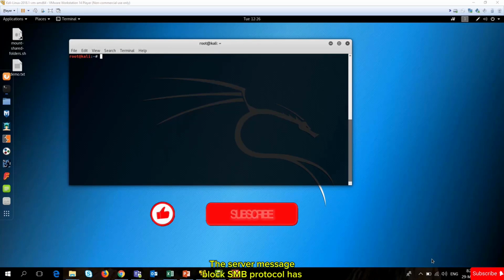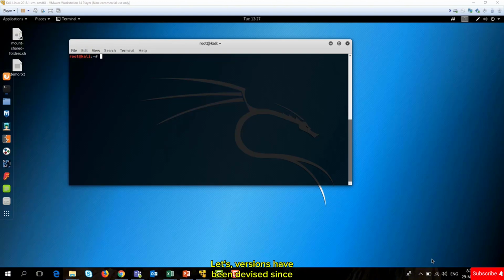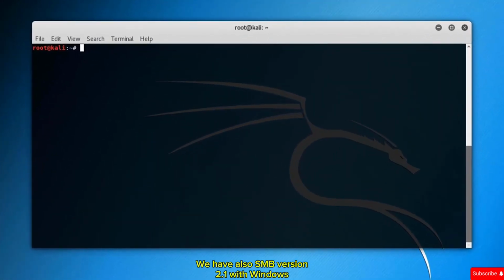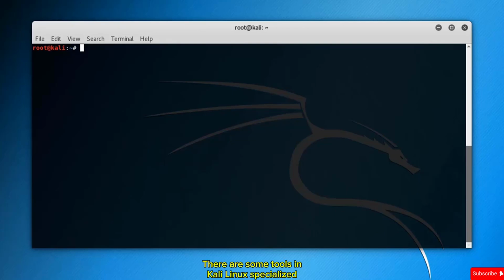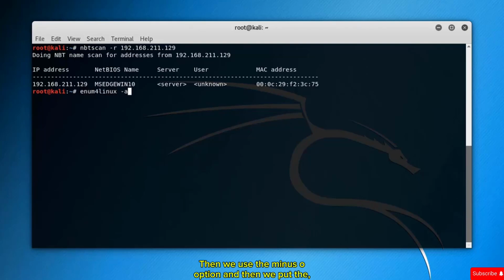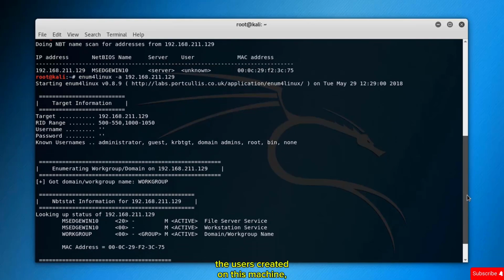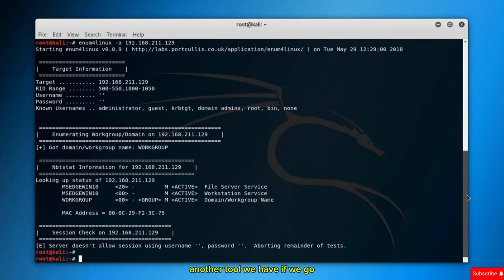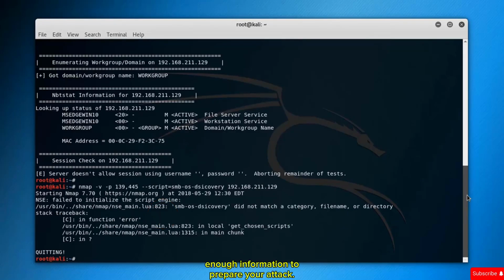Old Cyber Threats That Still Work Today: Stay Protected (Lec 18)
Learn about old cyber threats that still work today and how to stay protected from them in this cybersecurity awareness tutorial. Some of the oldest tricks in hacking, such as phishing, weak passwords, and social engineering, still succeed because they target human habits rather than new technology. This video explains why these long-running threats have not gone away, how they have changed over time, and how attackers still use them against everyday users and businesses. You will learn how to recognise common warning signs, protect your accounts, and build simple habits that stop old attacks. The lesson is for beginners, students, and anyone who wants stronger online safety without technical jargon. It is fully defensive and educational, focused on awareness and prevention. Chapters:
0:00 Why old threats still work
0:13 Phishing and human tricks
1:44 Weak passwords
2:01 How attacks evolved
2:18 Warning signs to watch
2:29 How to stay protected